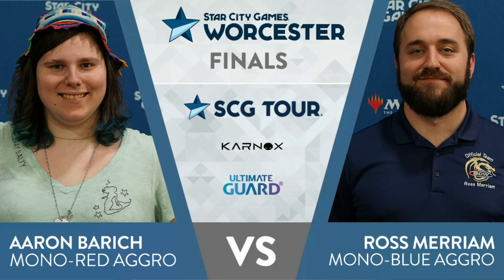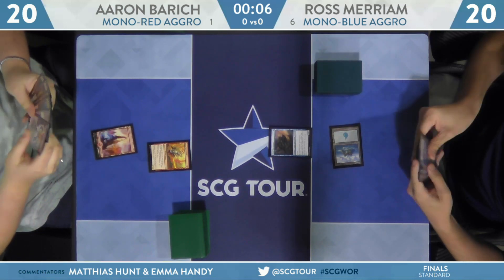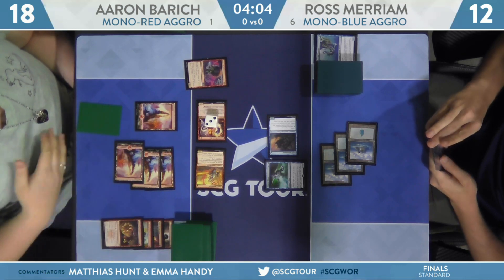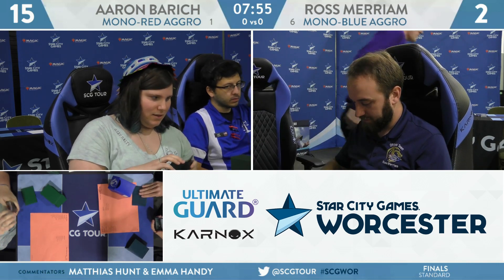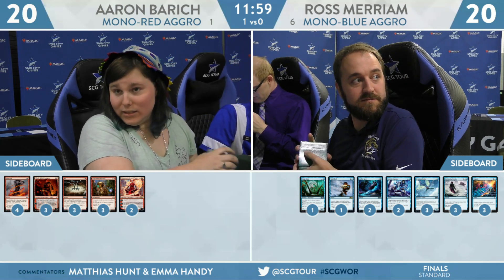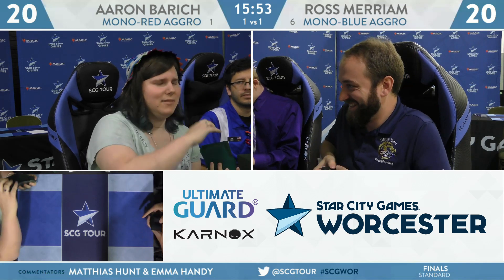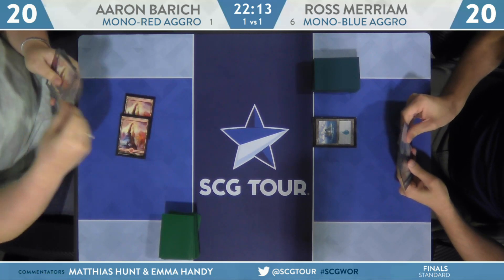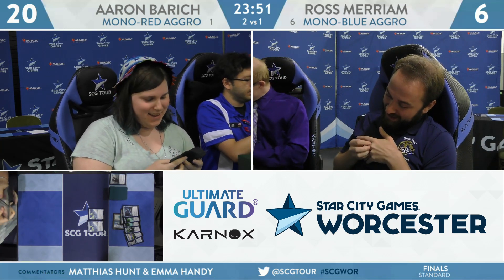SCGWOR: Finals - Aaron Barich vs Ross Merriam [Standard]